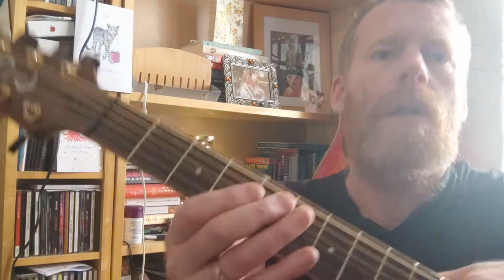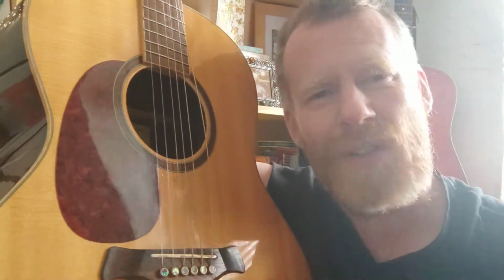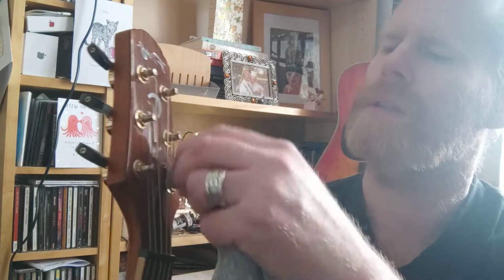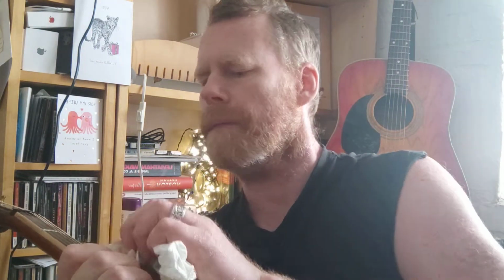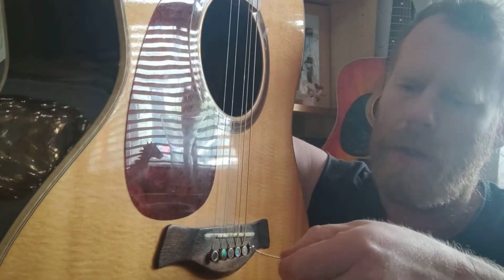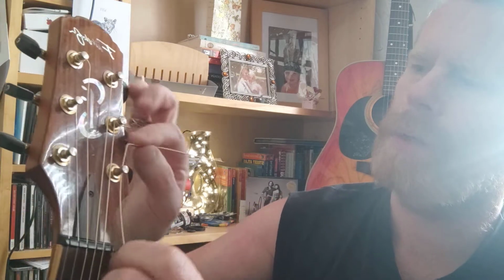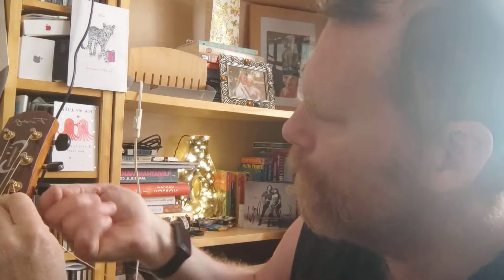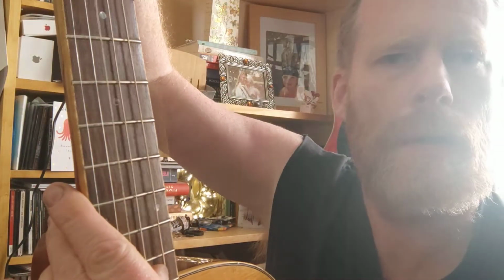Complete Guide to Changing Guitar Strings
All the tips and tricks I know and use when changing strings, to ensure long lasting tuning stability, amongst other things.